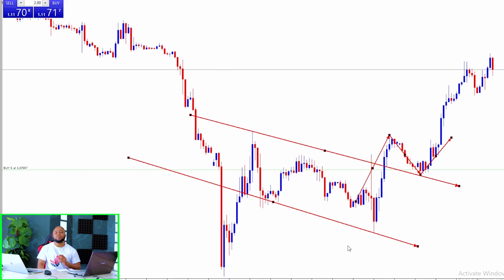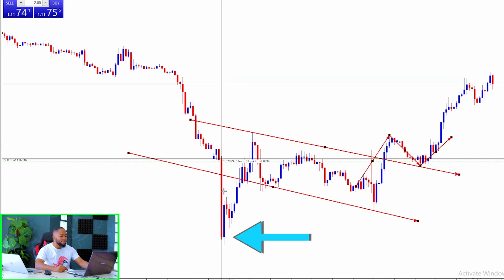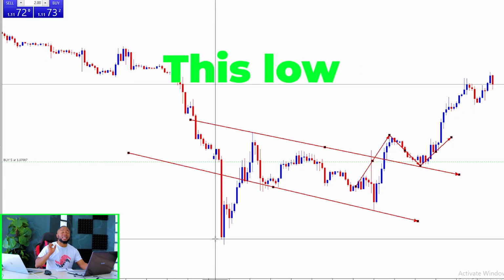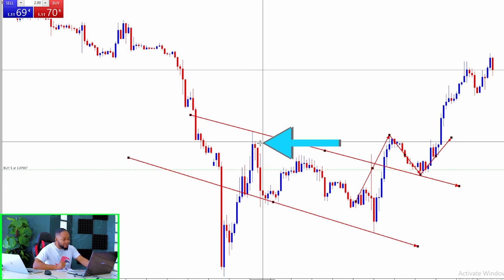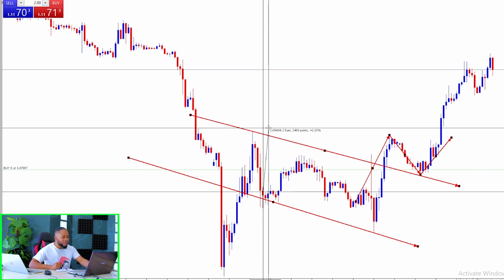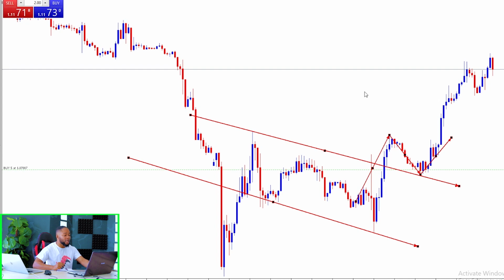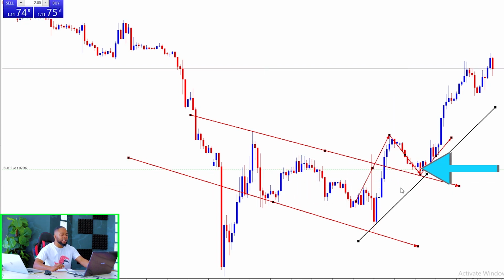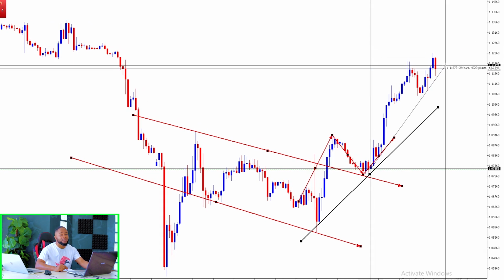This Is How I WIN IN FOREX TRADING All The Times | Follow These Steps.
Here are the secrets to winning forex trading that will enable you to master the complexities of the forex market. The forex market is the largest market in the world in terms of the dollar value of average daily trading, dwarfing the stock and bond markets. It offers traders a number of inherent advantages, including the highest leverage available in any investment arena and the fact that there is market action every trading day. Rarely, if ever, is there a trading day in the forex markets when “nothing happens.”. Watch till the end and let me know if you have any inquiries on the comment section of the video.